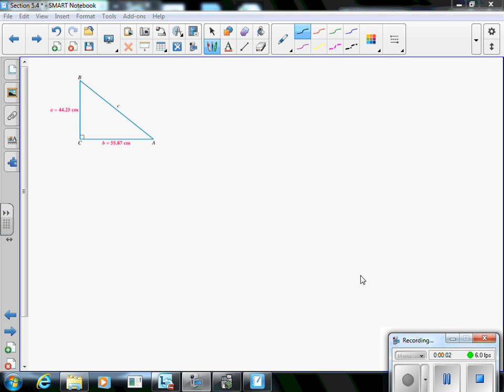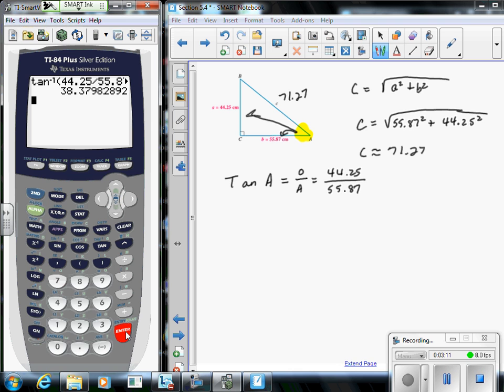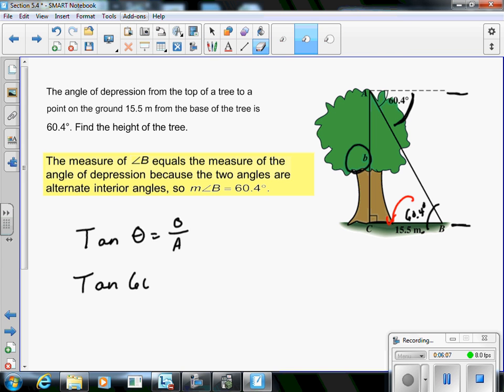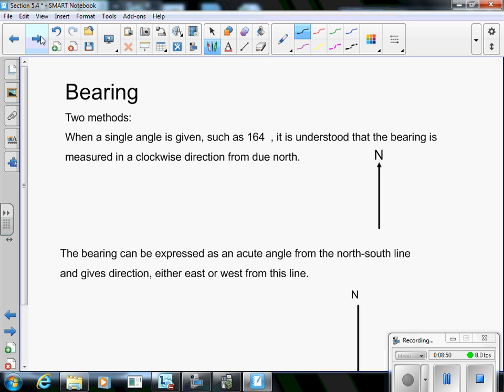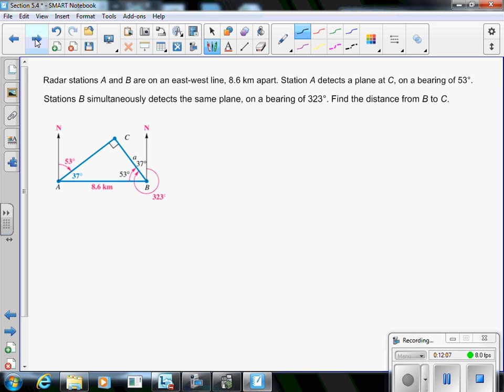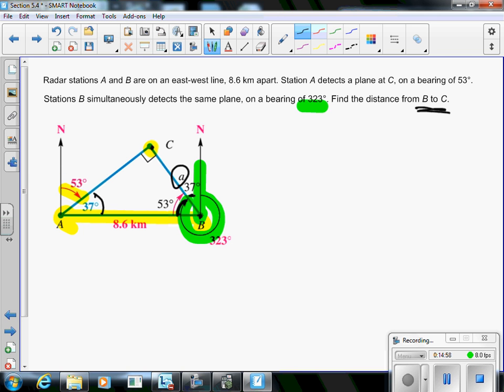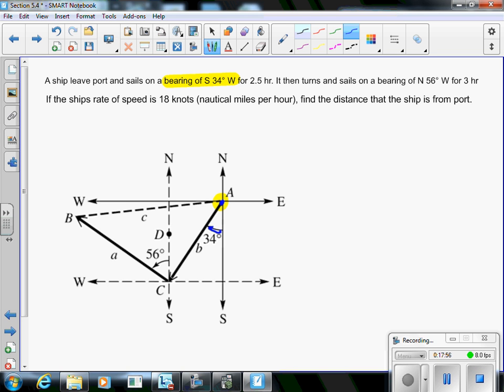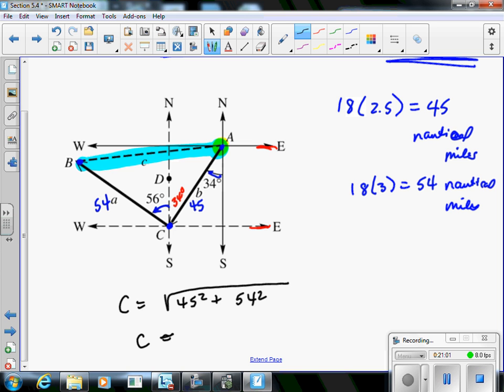Section 5 4